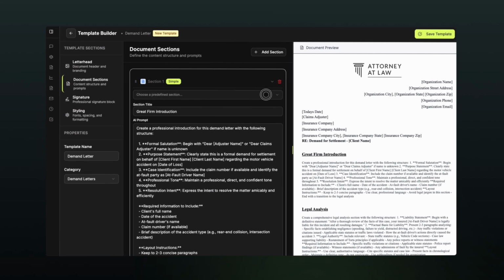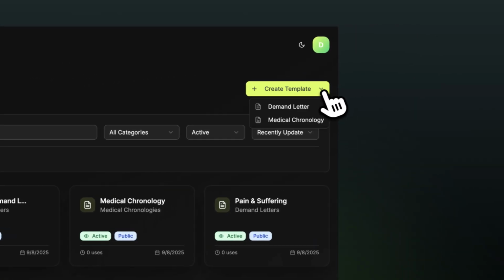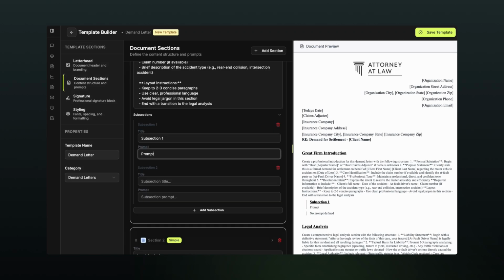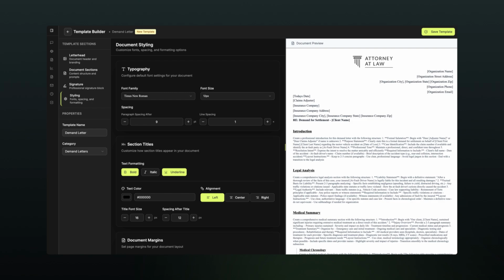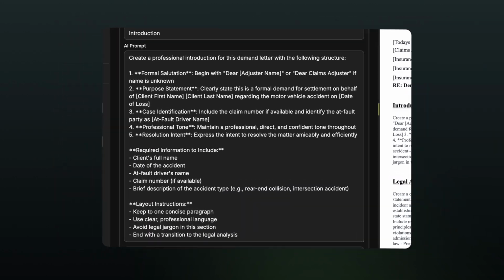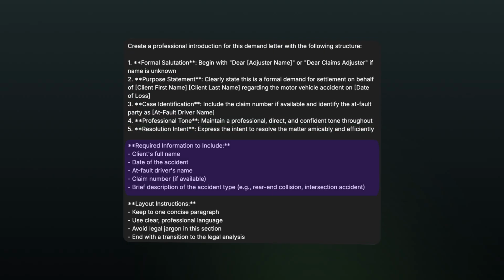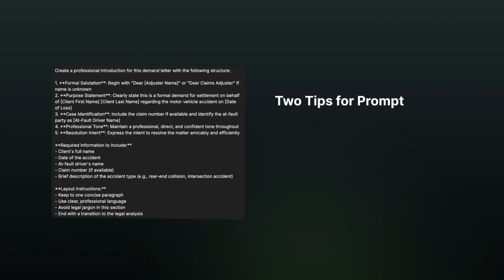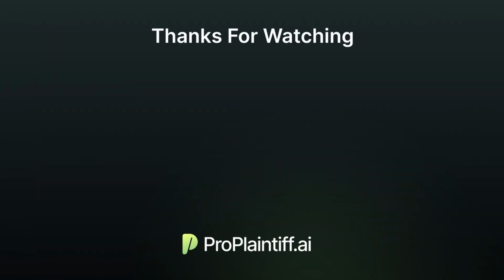How to use Templates for Demand Letters & Medical Chronologies | ProPlaintiff.ai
The Templates feature in ProPlaintiff is an advanced tool that enables legal professionals to achieve consistent results quickly.

Our tools are designed to save legal teams hours of manual work every week without sacrificing accuracy or compliance.

Timeline
00:00 Introduction
00:22 Creating a New Template in ProPlaintiff.ai
01:06 Example of a Well-Structured Prompt for AI
01:56 Key Elements of a Well-Structured AI prompt
02:07 Outro

Who Is ProPlaintiff For?
Solo attorneys and small firms looking to scale efficiently
Legal teams that handle high volumes of PI cases
Paralegals seeking to automate repetitive tasks
Litigators who want better case insights, faster